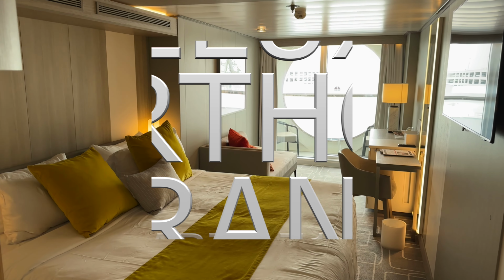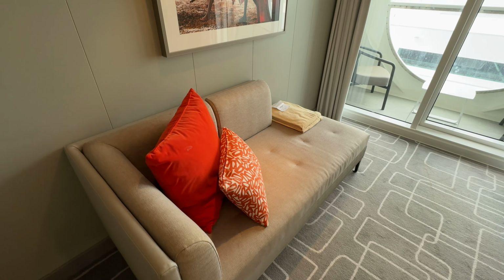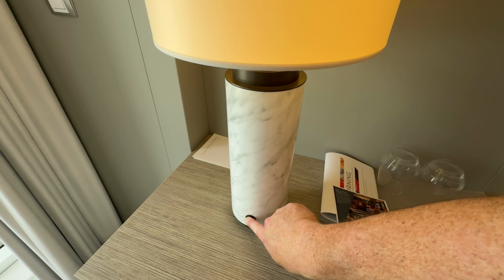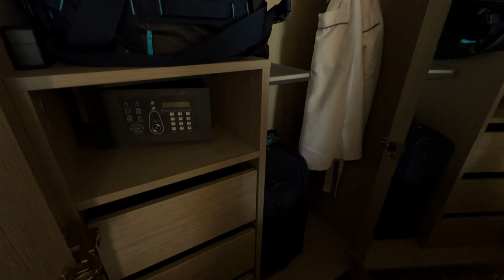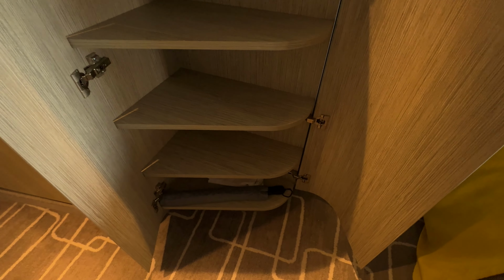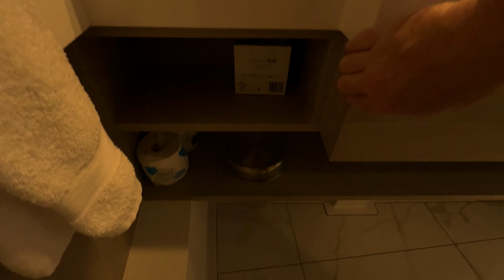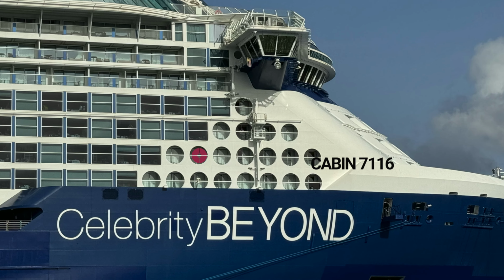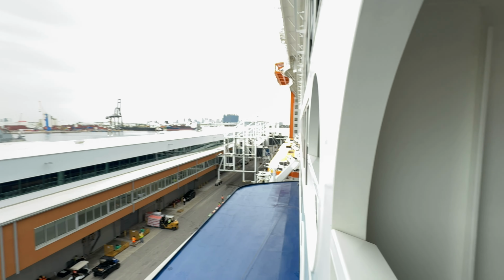DELUXE PORTHOLE VERANDA CABIN TOUR | CELEBRITY BEYOND | Stateroom #7116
Are you curious what a deluxe porthole veranda cabin is like on board the Celebrity Edge Class of ships? Look no further. in this in video I'll take you on an in depth tour and show you all of the in's and out's of this unique veranda style cabin. There's a lot of hidden spaces you might not be familiar with, so come inside and have a look. Which style veranda on the Edge class do you prefer? Infinite, or traditional veranda?